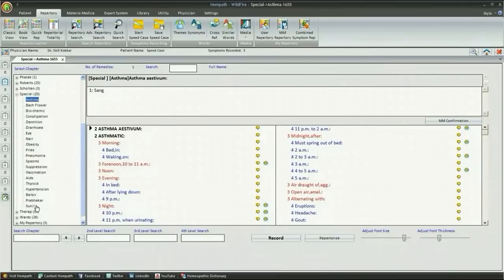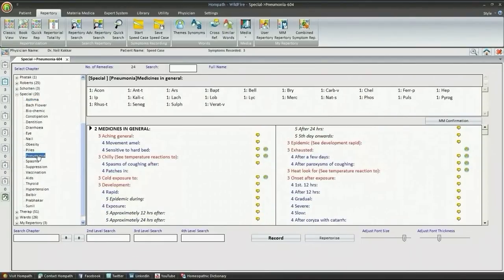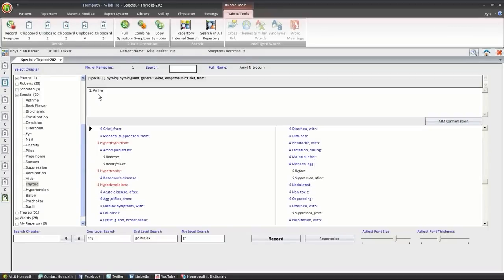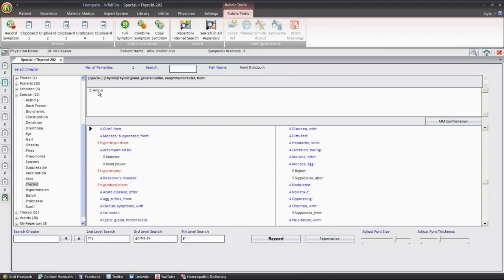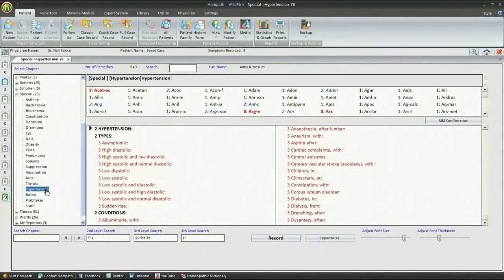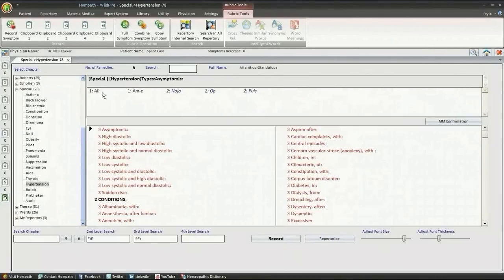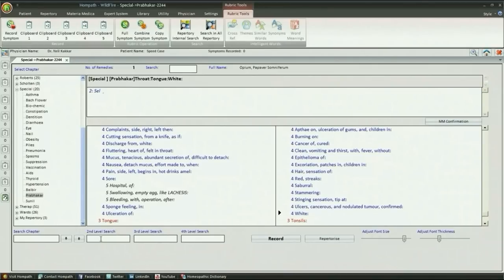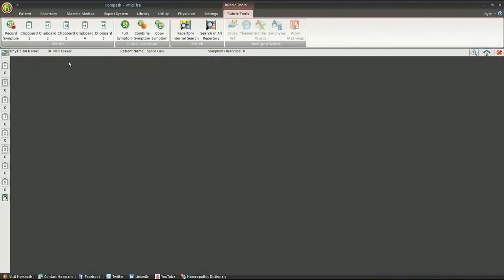Expert Clinical Repertory - Zomeo Homeopathy Software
In the Repertory section of Zomeo Homeopathy Software, we have special Expert Clinical Repertory.
Expert Clinical Repertory contains:
 - Collection of 20 unique repertories which concentrate on specific conditions
 - Valuable information on Thyroid, Hypertension, AIDS, Suppression, Obesity, Asthma, Pneumonia, etc.

and explore the features of Zomeo Homeopathy Software.